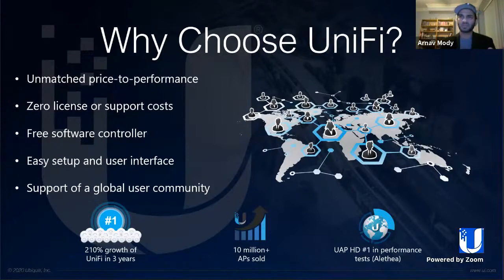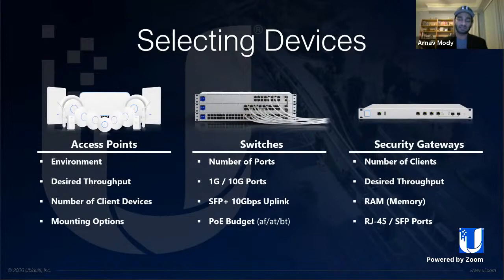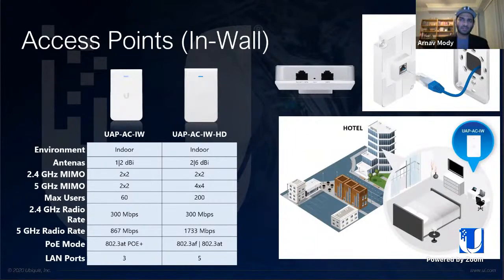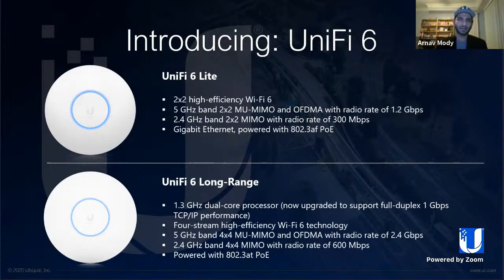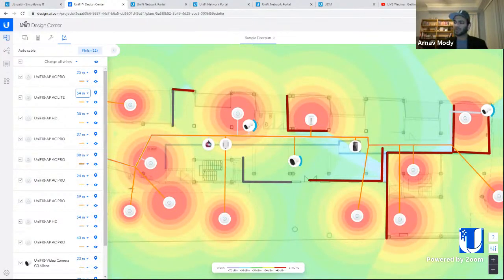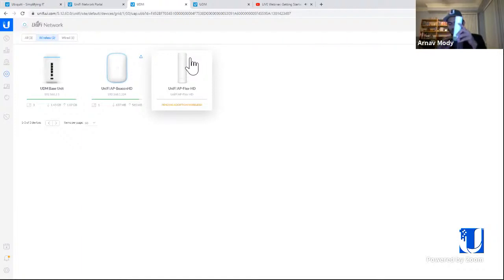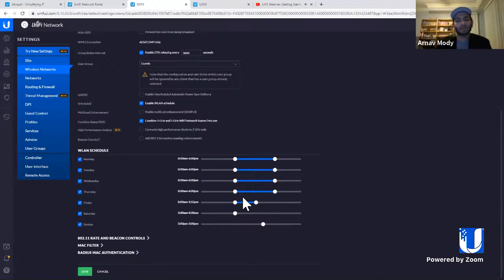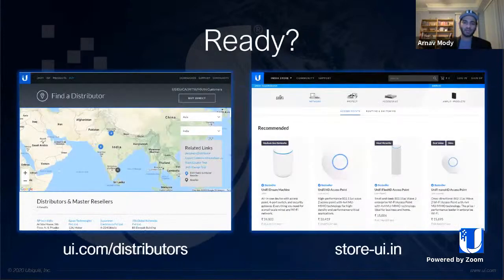How to Get Started with UniFi (Webinar)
Learn more about UniFi and what it can bring to your company's Wi-Fi network.
In this video we talk about how you can get started with UniFi right from choosing the right devices to adopting an access point and configuring the settings in your controller.